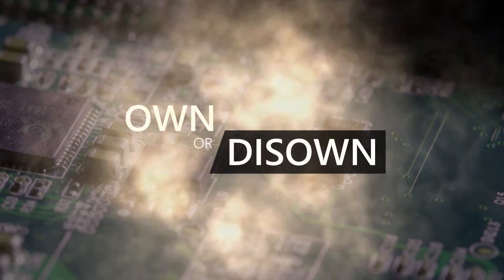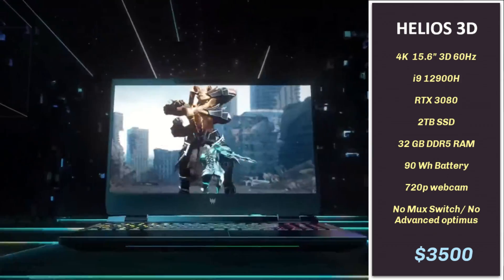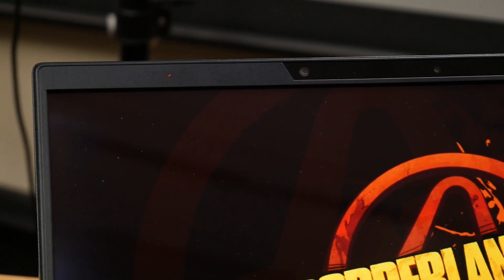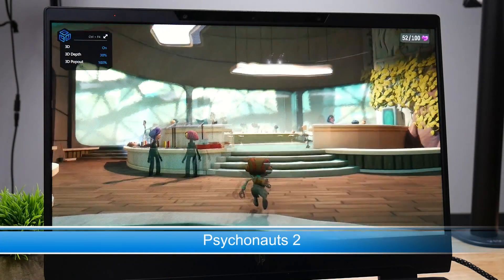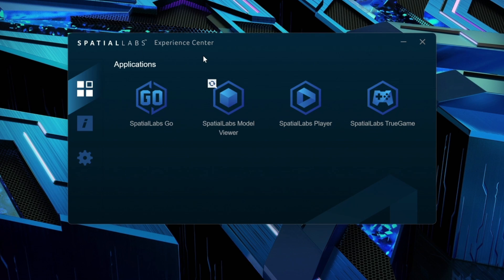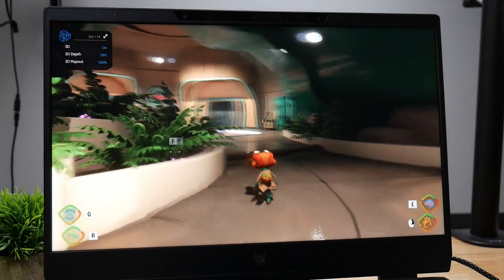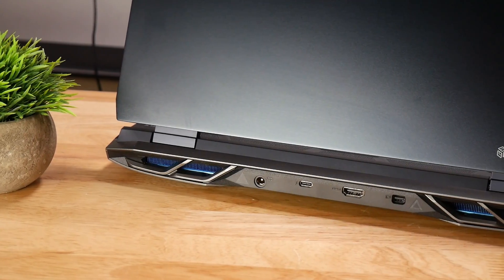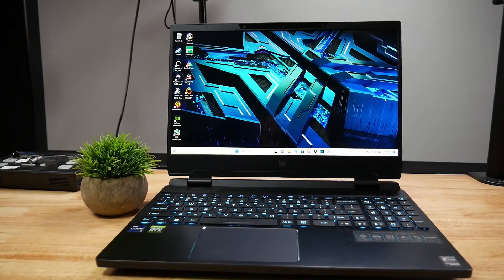Acer Helios 300 3D SpatialLabs - 3D Laptop with NO Glasses!!!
Get high-quality skins & wraps for your laptops, phones, and handhelds here 👉 m2skins.com In today's video I am review the Acer Helios 300 3D SpatialLabs Edition - a laptop that brings glasses free 3D to the masses.
Game in 3D, create models in 3D or even convert your own 2D content into 3D.
Specs:
i9 12900H CPU
RTX 3080
15.6" 4k 69 Hz IPS panel
32GB RAM
2TB SSD

Note: A new model with Intel 13th Gen and RTX 4080 will be launching soon.

They include the following softeare:
SpatialLabs Truegame - allows you to play games in 3D
SpatialLabs Go - allows you to convert your 2D content into 3D
SpatialLabs Player - allows you to view steroscopic 3D content without glasses
SpatialLabs Model viewer - allows you to view 3D models without glasses.